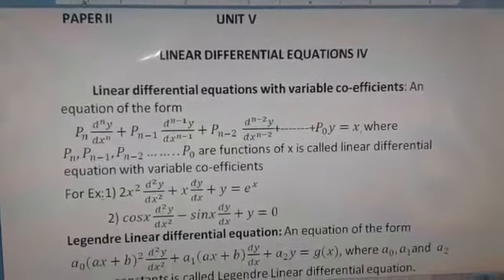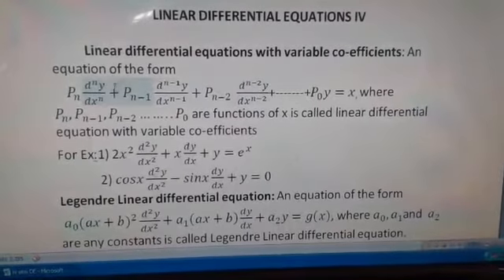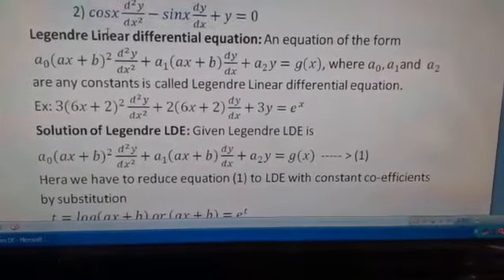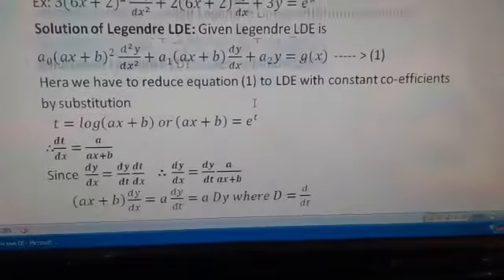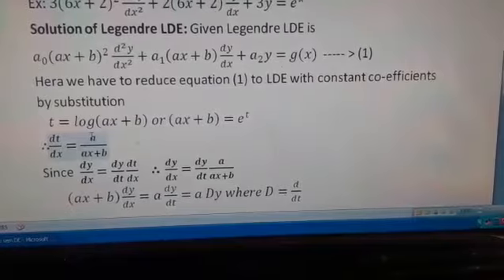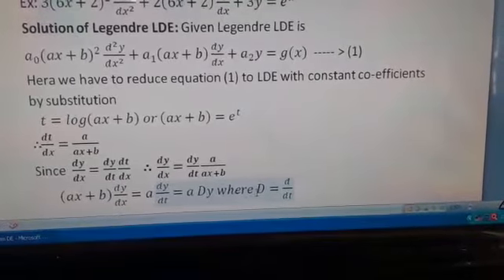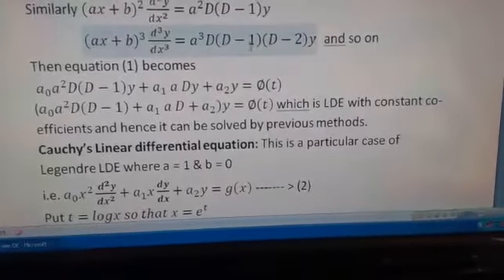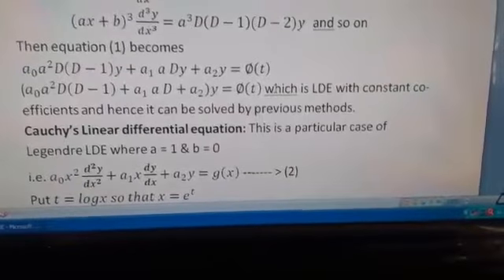B. Sc. 4th sem mathematics, Linear differential equations, lecture video 1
Video from S@m